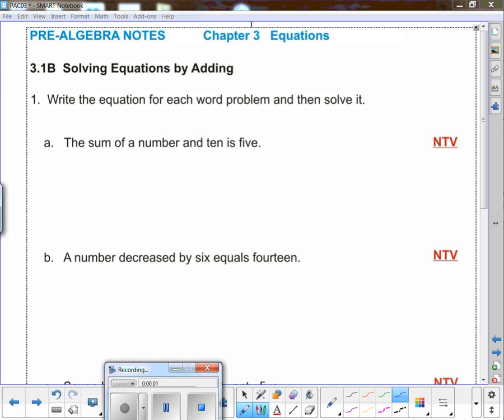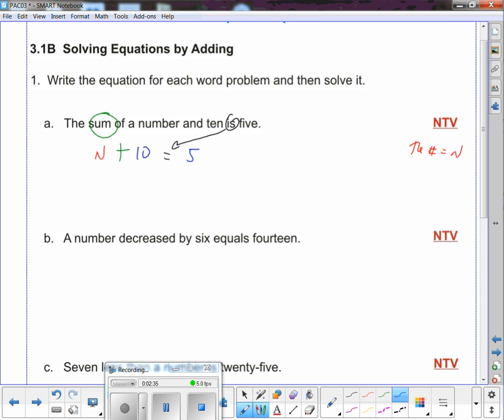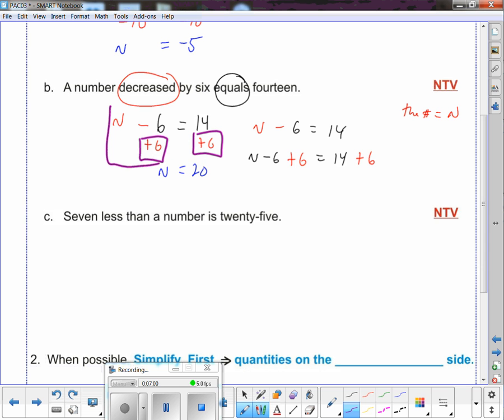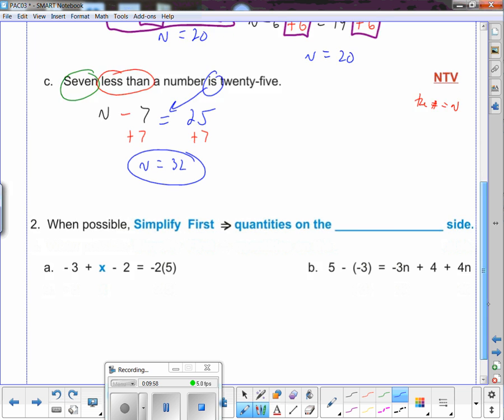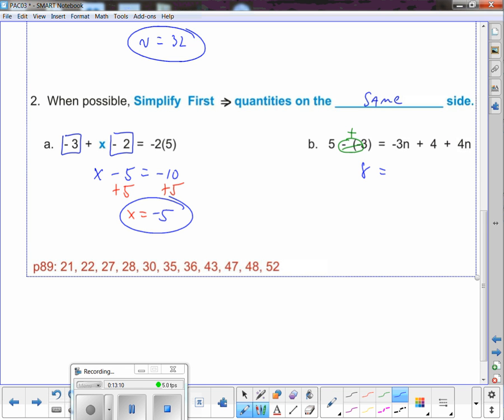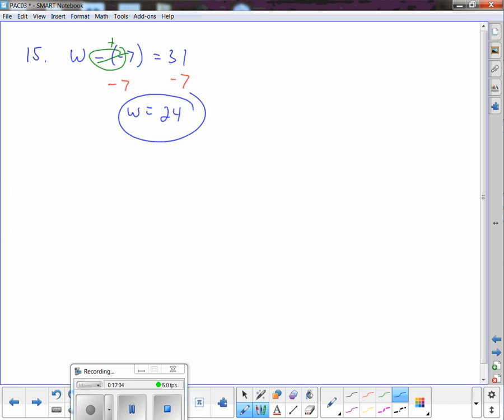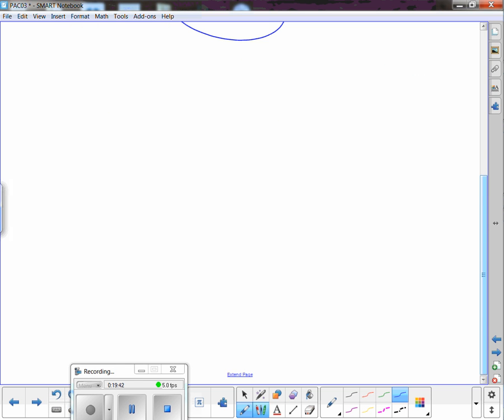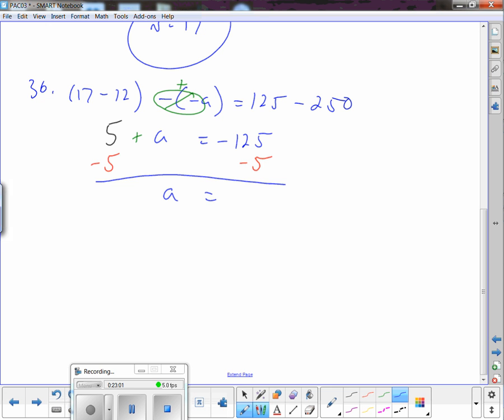Pre-Algebra Lesson 3.1B Solving Equations by Addition Part 2